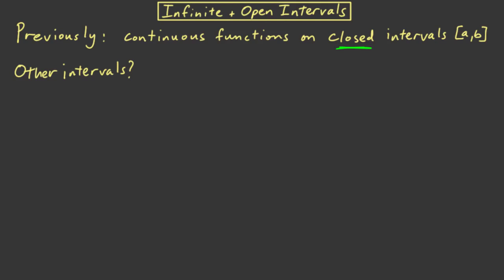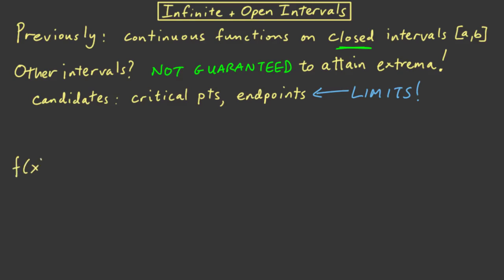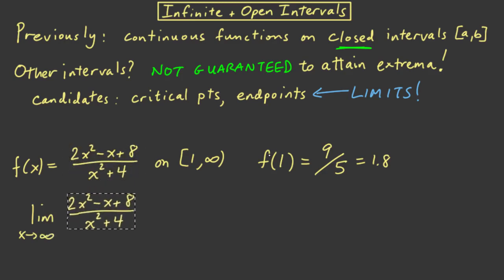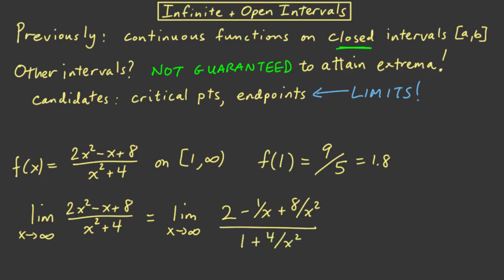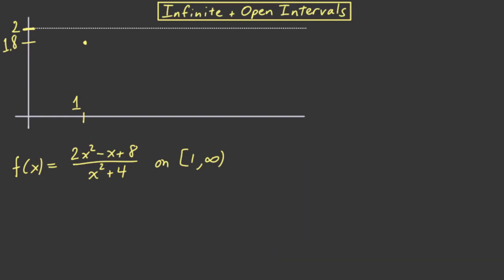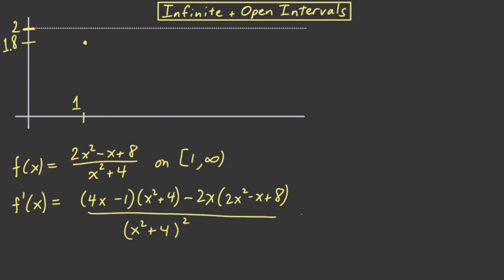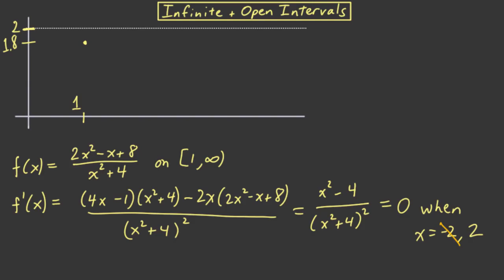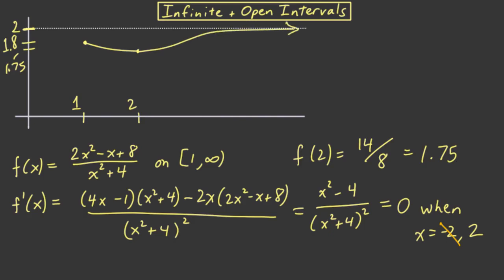MITx 18.01.1x: U4S3V10 Entèval ki pa fèmen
MITx18011 U4S3V10 Non Closed Intervals